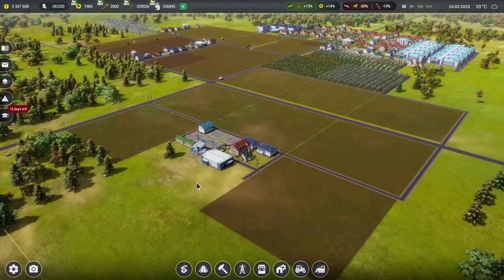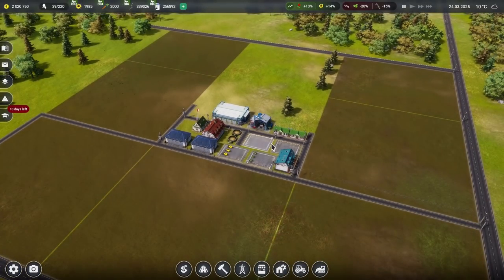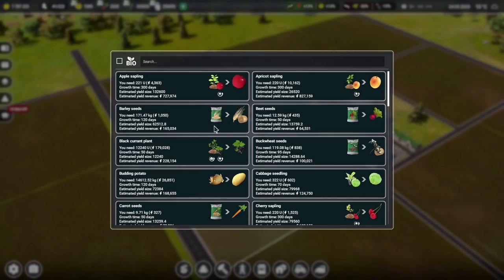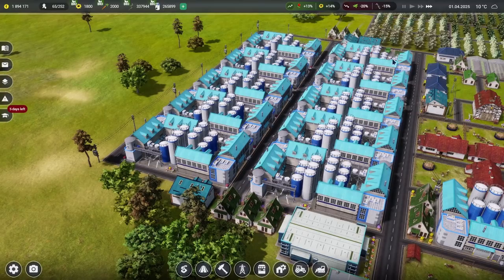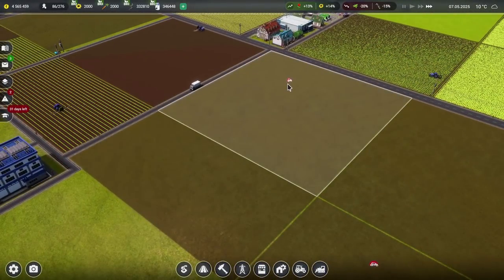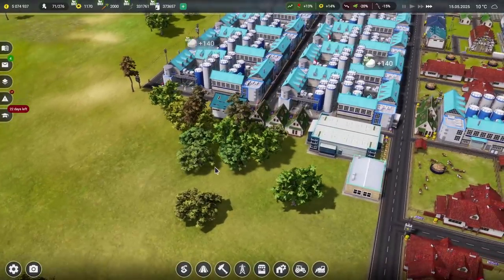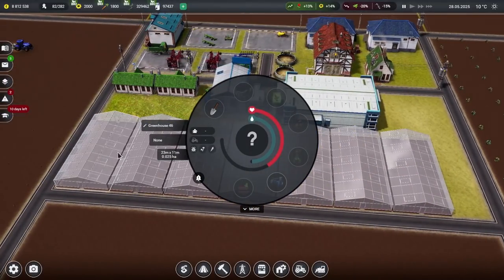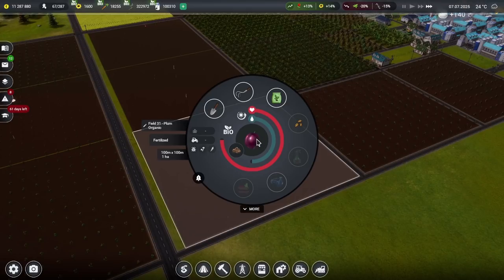All of your Five a Day | Farm Manager 2021 - Part 14 - Full Version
Farm Manager 2021 continues and this time round it's all about the fruit! We plant many, many trees in a huge number of orchards and it does look wonderful. This does take a while to get sorted, what with all of the farm equipment we need to buy and the staff we need to hire, but we work through it slowly and methodically.

There's a glorious moment as we get all of our dairy fa's fully staffed! We build more worker houses and we get ourselves lots of people who are very good at manufacturing things, which means we're producing lots and lots of delicious cheese. Hhhmmm cheese.

We struggle a little bit for storage at points until we realise that we have quite a lot of some products in storage that we could do with selling. Organic cow's milk I'm looking at you!

We also sort out some more fields of sunflowers and carrots, we place down some fruit processing fa's and we do even more training.

Get ready for a logistic challenge in the next part of the best-selling series, which has been sold in over 120,000 copies! In Farm Manager 2021, as a farm manager, you have to ensure the right level of harvest, employee satisfaction, animal health, equipment efficiency and proper crop processing. You can buy new plots and use materials from abandoned buildings to expand your farm. Thanks to the new, more intuitive interface, employee management is even simpler.

In Farm Manager 2021 you will find even more plant species to grow. Now also organic ones! Grow celery, carrots, currants, gooseberries, onions and more. Observe plant growth. The new mechanics allow automatic field management using available employees and machines.

Enjoy a variety of machines that you can use when working in the field. Buy and sell them on the stock market. Look for bargains among used machines.

In Farm Manager 2021 you will find bees, sheep, goats, rabbits, chickens, turkeys, ducks, geese and cows. For the first time, you will be able to set up a fish farm, ostrich, wild boar and quail farm.

Logistics center, mechanic’s garage, veterinary center and much more! The logistics center will allow you to transport larger quantities of resources and products easier and faster. In the mechanic’s garage, they will take care of your agricultural machinery. Employees from the veterinary center will ensure the health of your farm animals.

Prepare fields in spring, care for plants in summer, harvest crops in autumn and grow plants in greenhouses in winter. The weather can be dangerous for your farm. Heavy rain and hail may affect crop harvesting, and a thunderstorm can cause a fire that will damage your farm.

A satisfied employee is a good employee! Hire permanent and seasonal employees. Keep employees satisfied, control payroll and overtime. Increase their qualifications through trainings. Remember that everyone deserves a rest. Angry employees can leave at any time, so it’s really worth taking care of them.